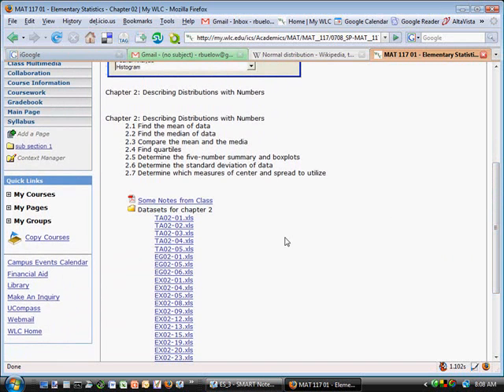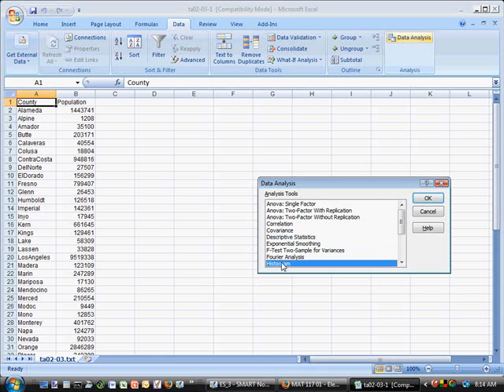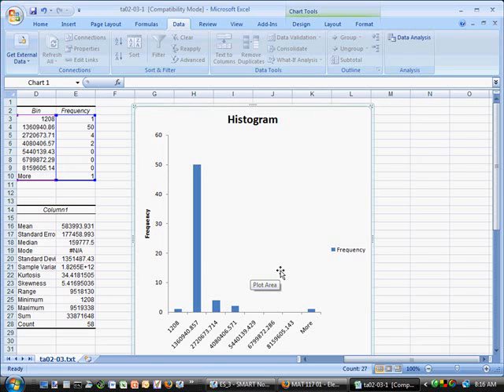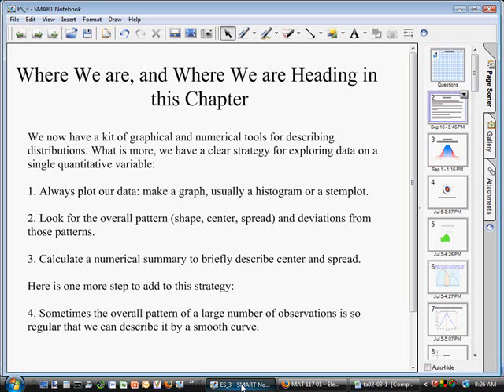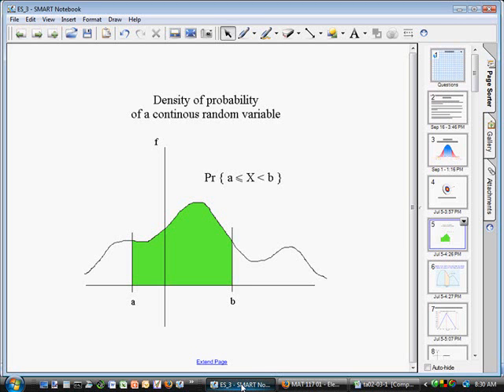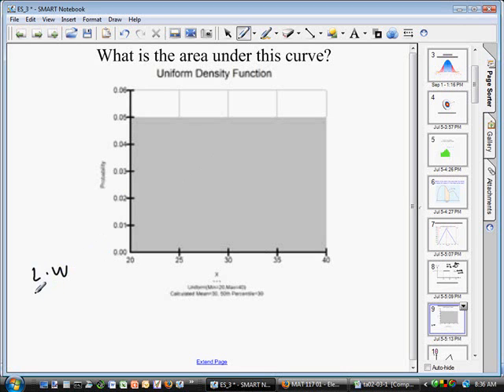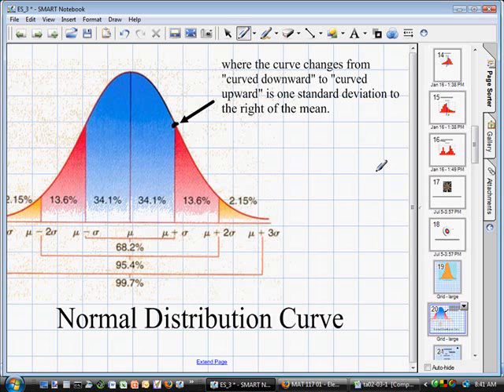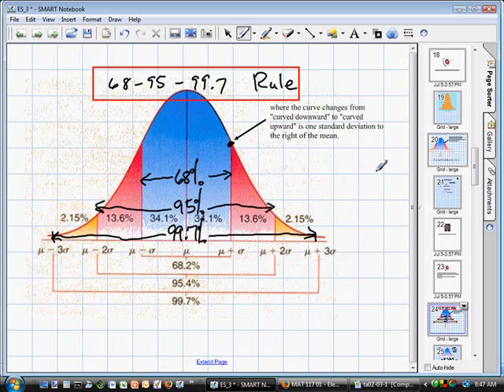Chapter 3 Day 1